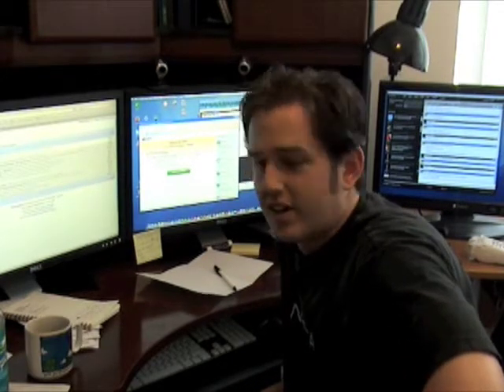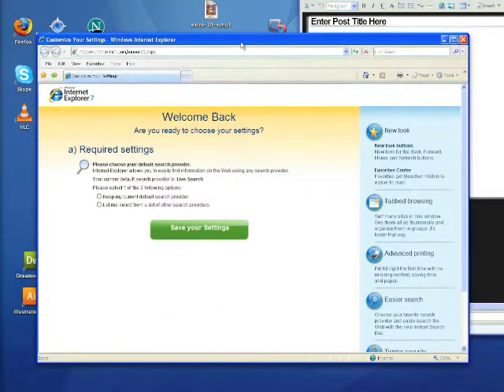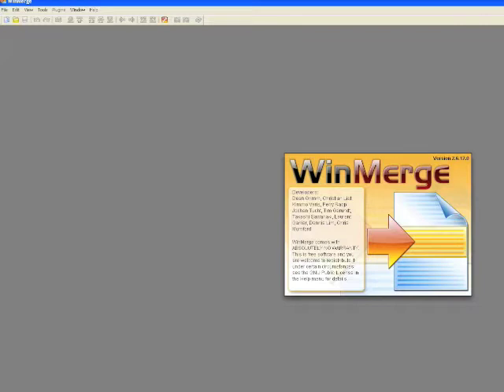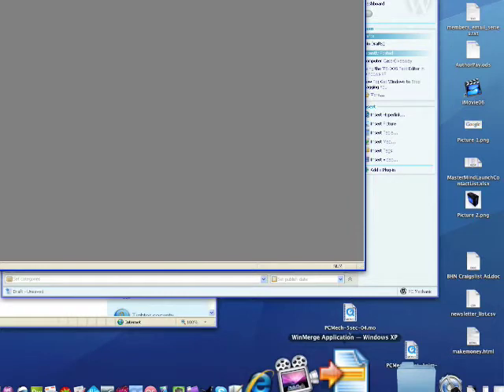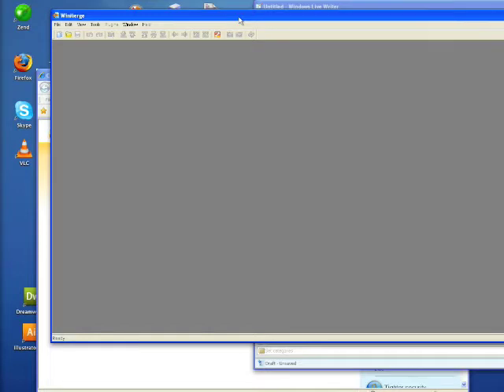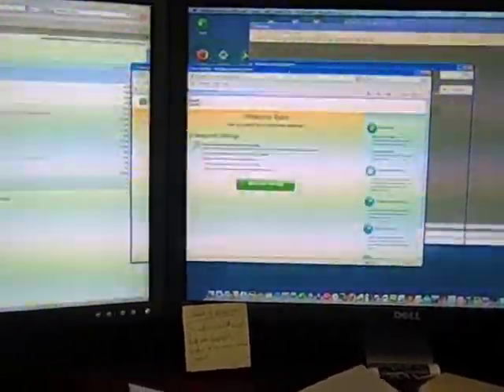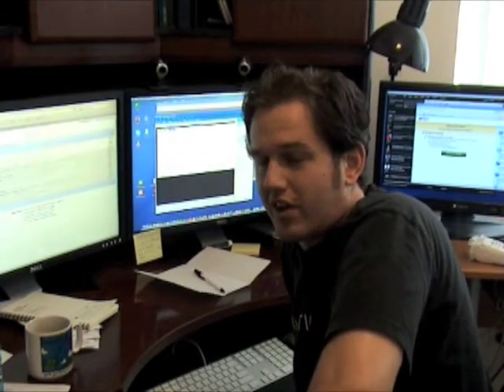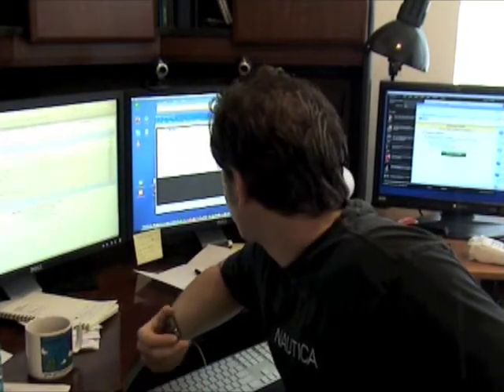VMWare Fusion 2.0 - Quick Look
- David gives a quick look of VMware Fusion 2.0 after upgrading the Mac Pro. The real beauty is in the multiple screen support.